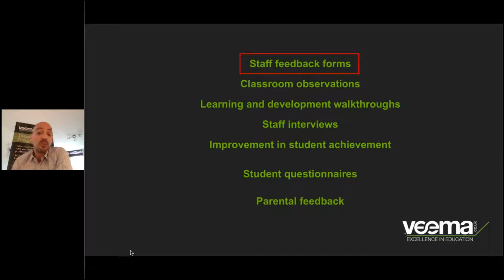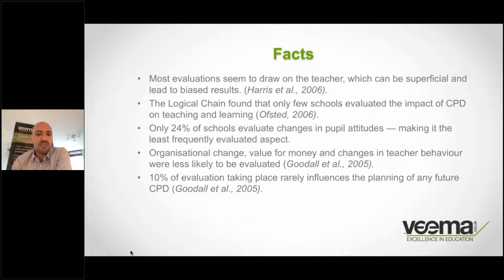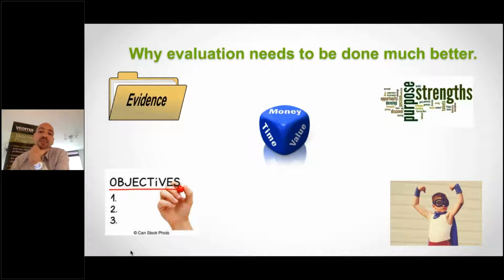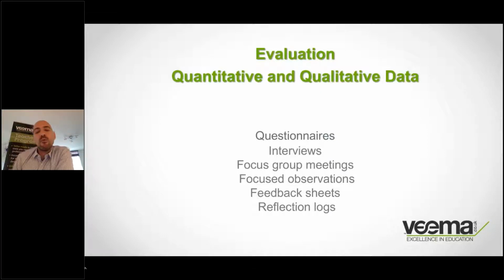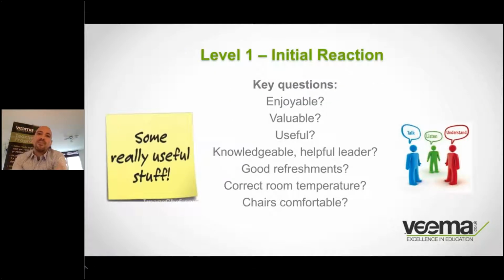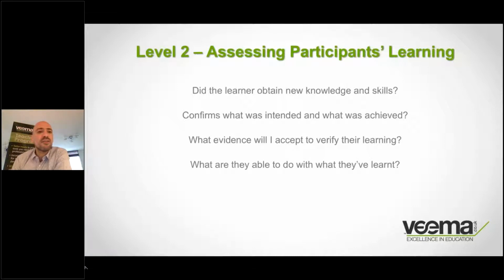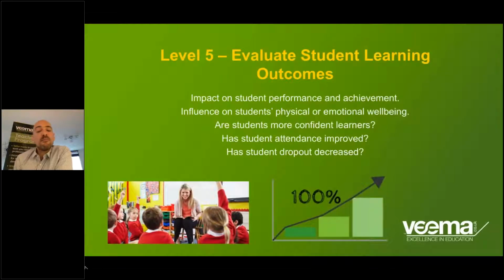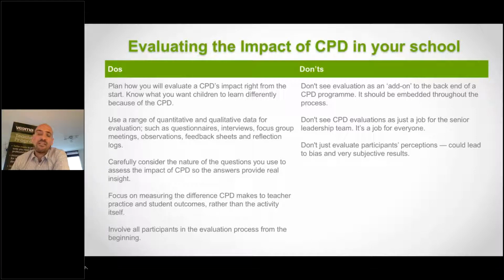Measuring the impact of your CPD(L) programme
Presented by Costa Constantinou for Veema Education